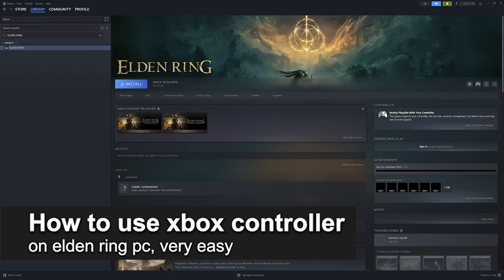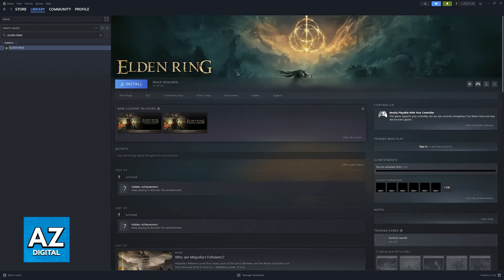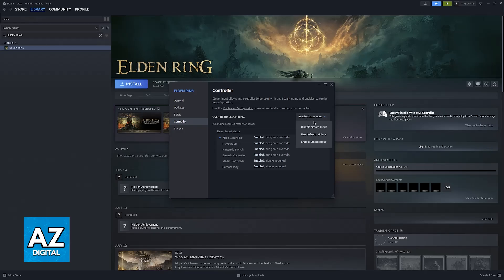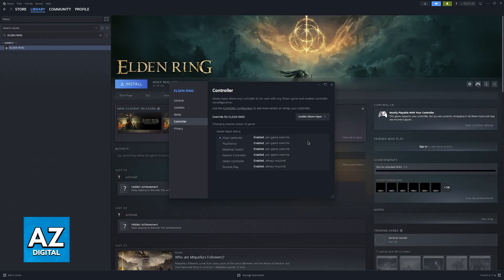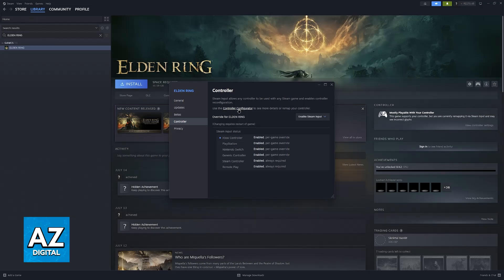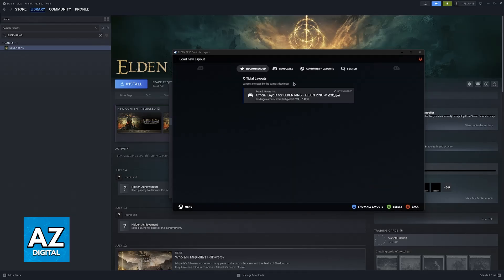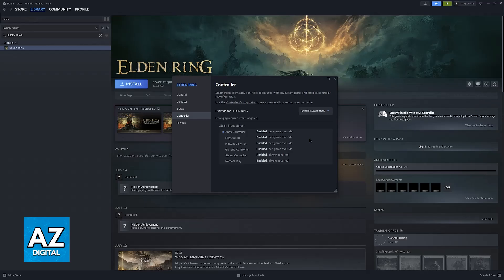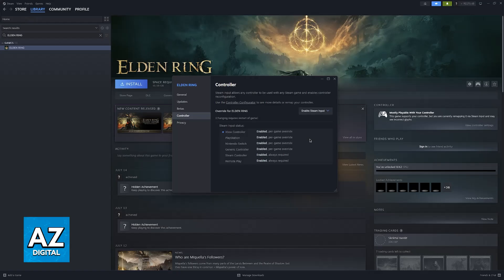How To Use Xbox Controller on Elden Ring PC (2025) - Step by Step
In this video I will clear your doubts about how to use xbox controller on elden ring pc, and whether or not it is possible to do this.